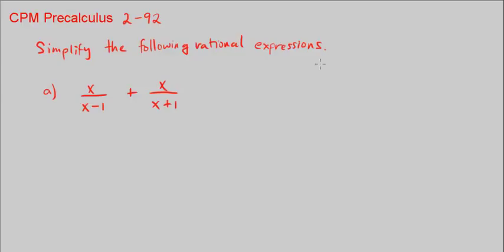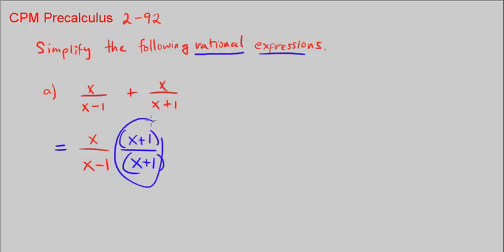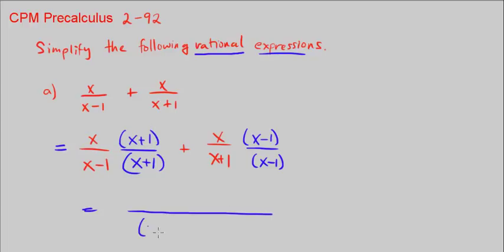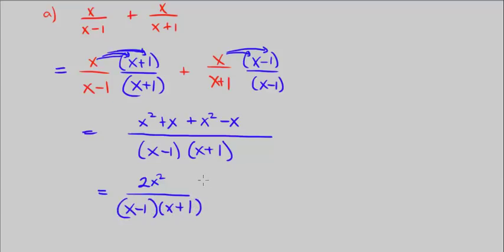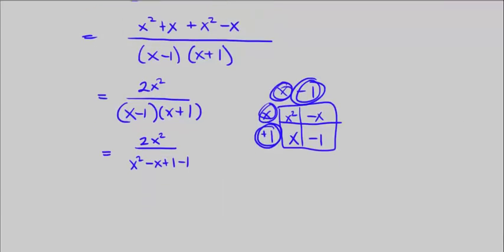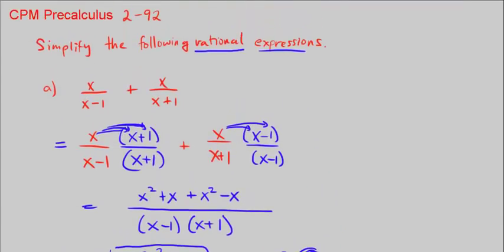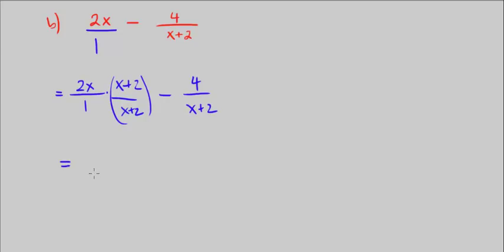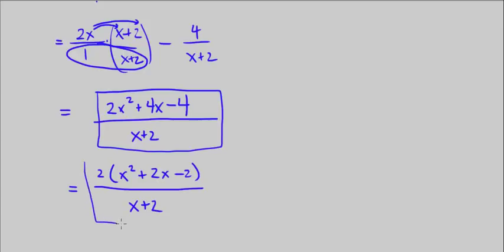CPM Precalculus 2-92 - Simplifying rational expressions